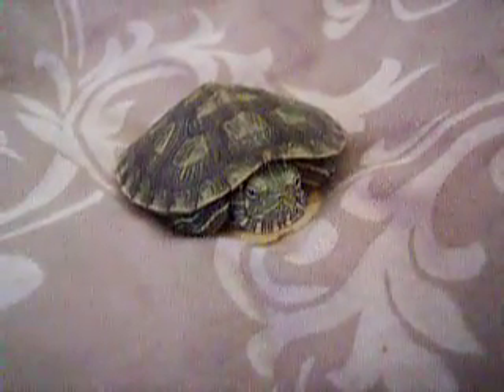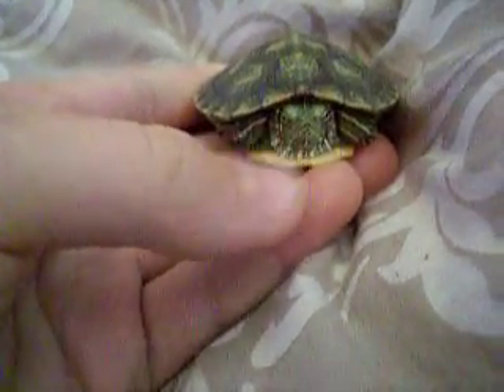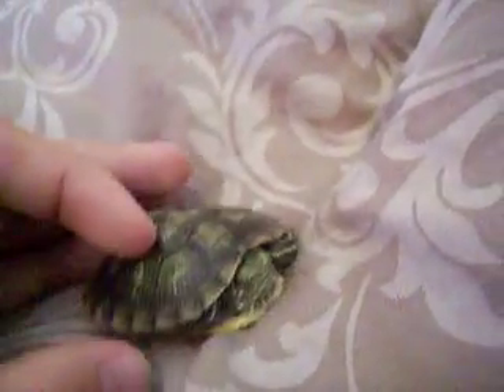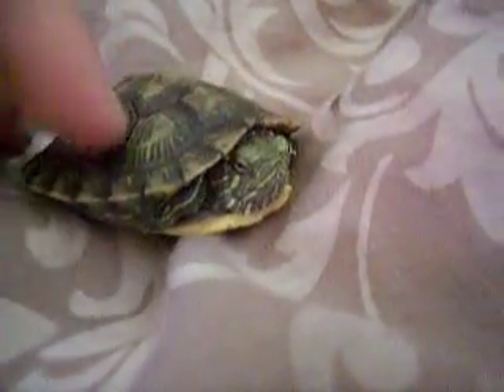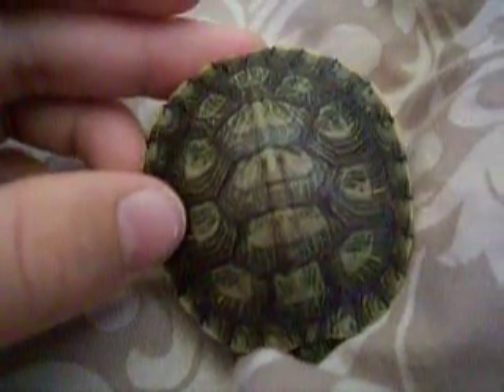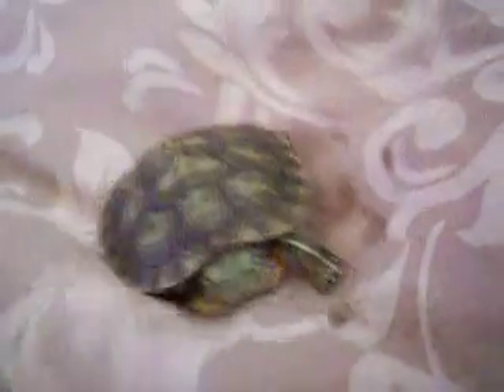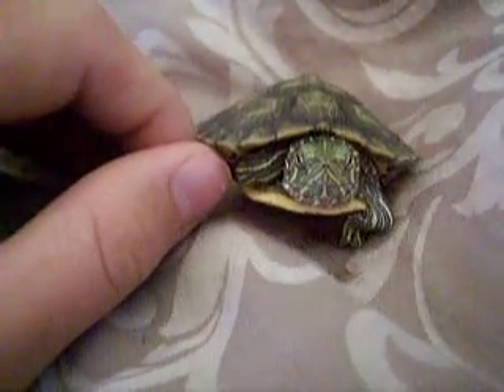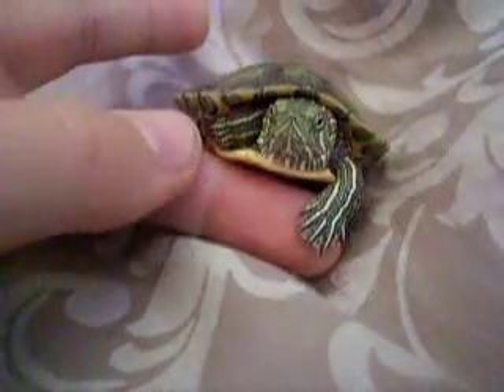Red ear slider turtle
This is my baby res. He(she?) eats small feeder fish and other things. We rescued him from a swimming pool